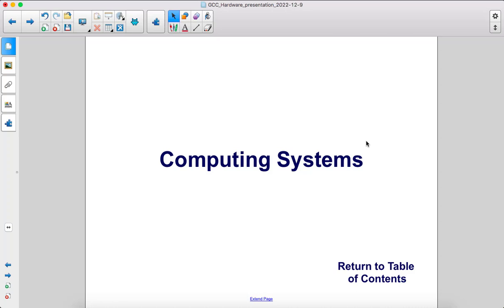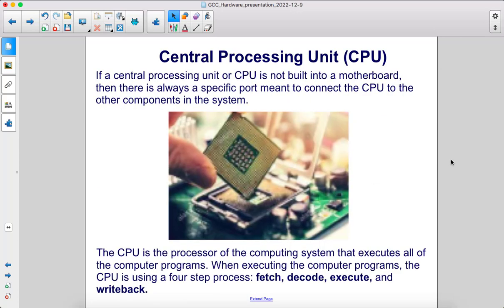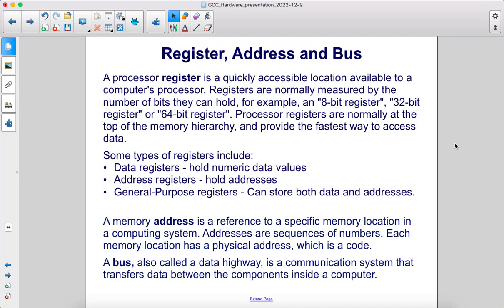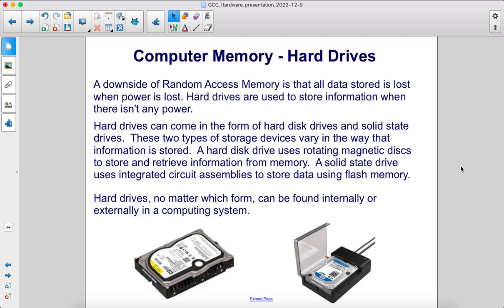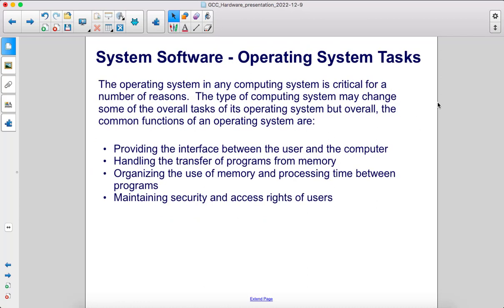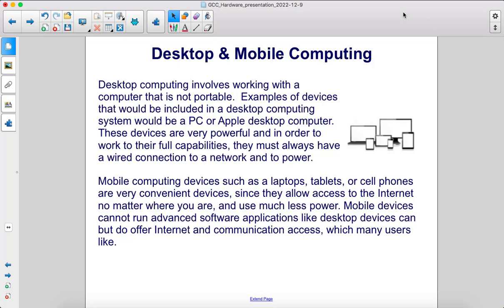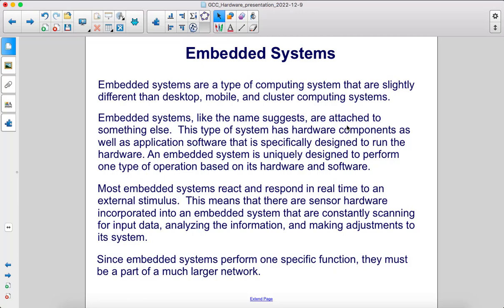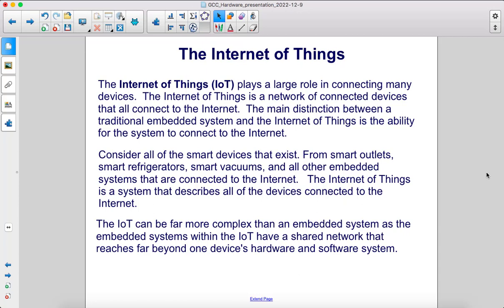GCC Hardware Systems